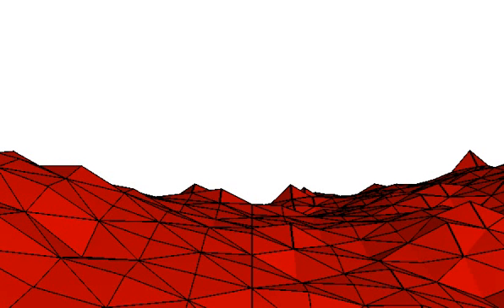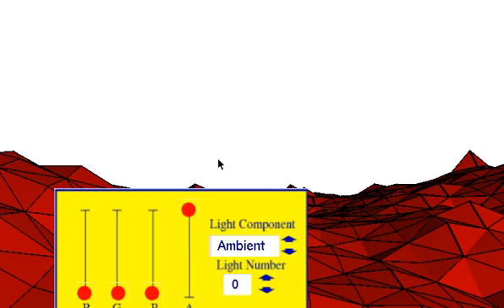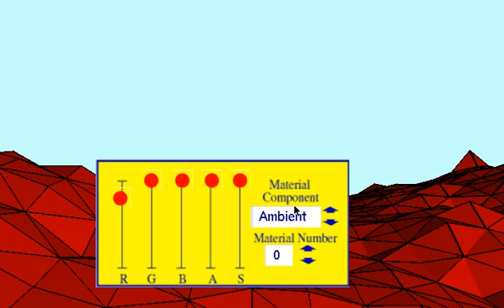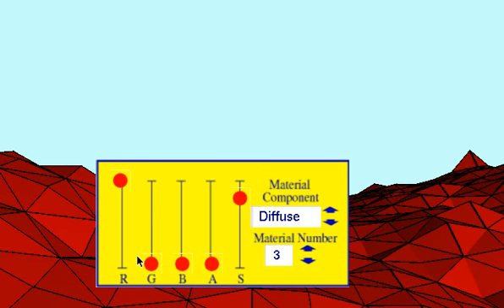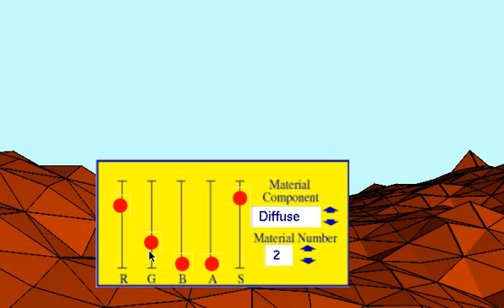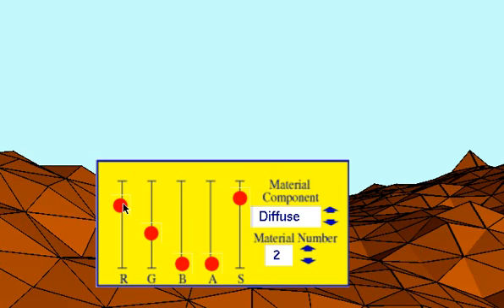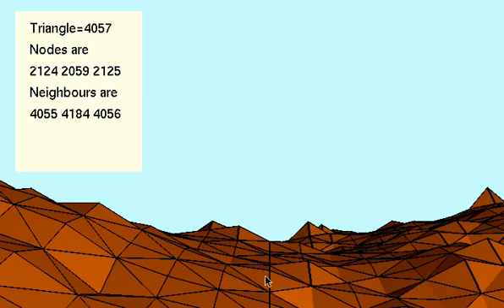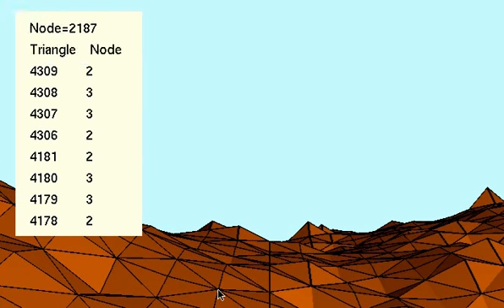landdemo3.mpeg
Last part of openGL landscape demo:
Helpscreen, lighting and material controls, using GL_SELECT and the pick matrix, and one last flight.